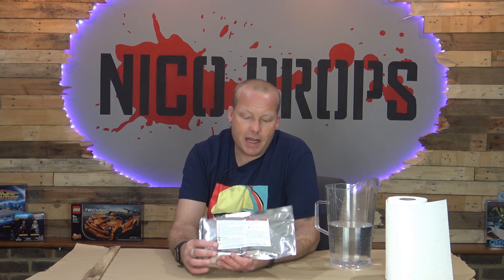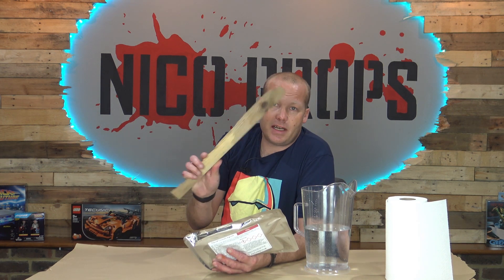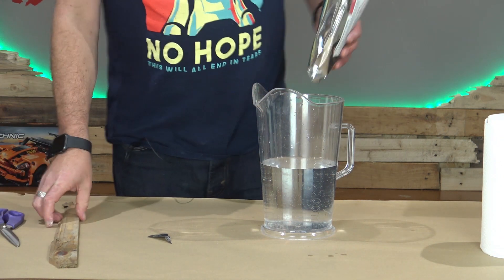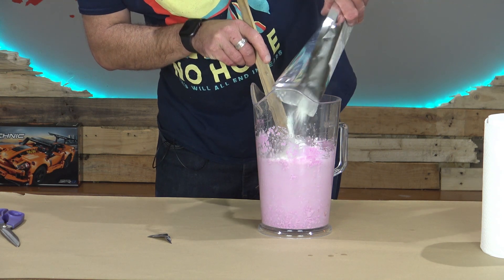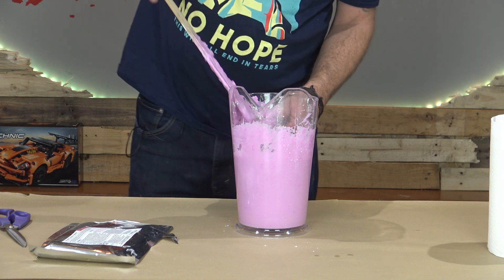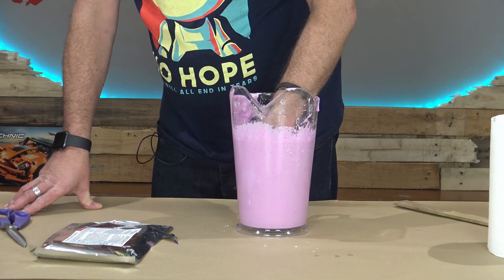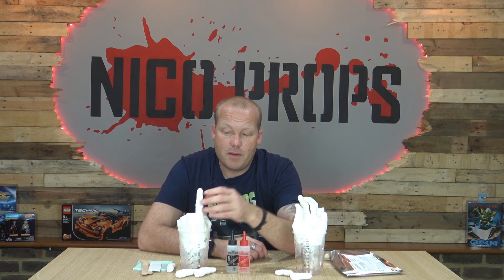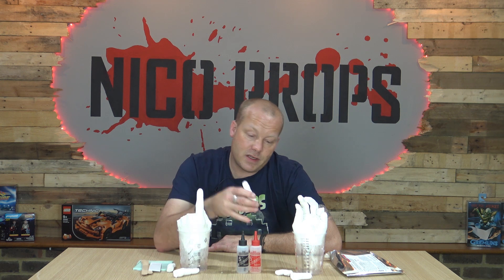Life Casting : Mould and Cast Your Body Parts using Alginate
Casting my hand using alginate for the mould and fine casting plaster for a final lifecasting.

Fine Casting Plaster (you could use plaster of paris, or a harder plaster, like crystacal R / Ultracal 50 which is harder)

crystacal R / Ultracal 50 (much harder than fine casting plaster or plaster of paris)